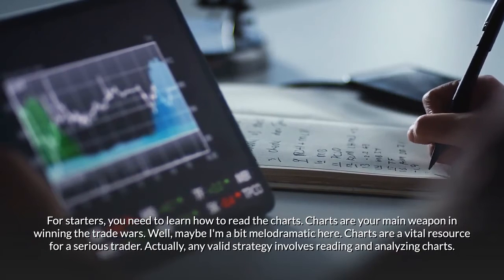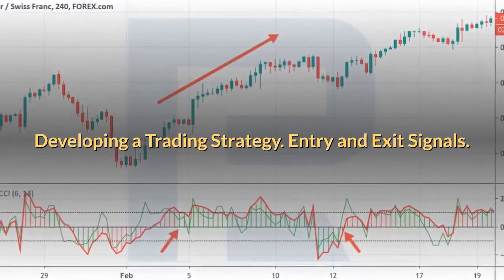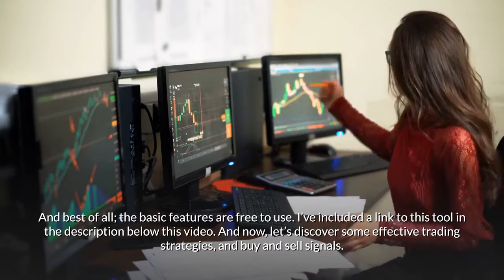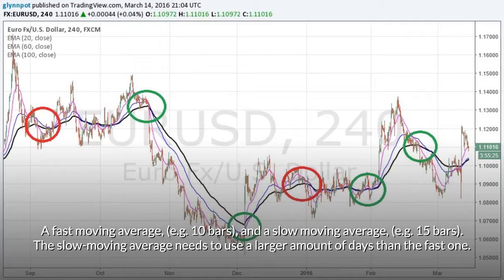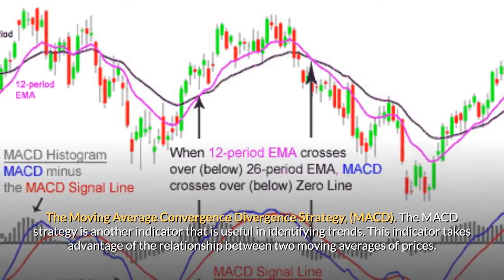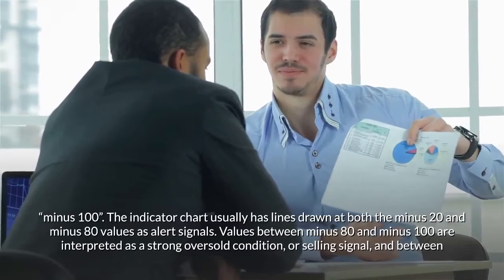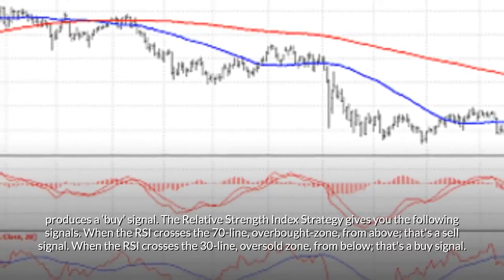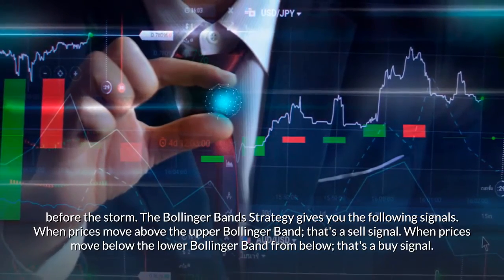Best Investing Strategies and Techniques for Beginners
In this video you’ll discover investing strategies and techniques for beginners.